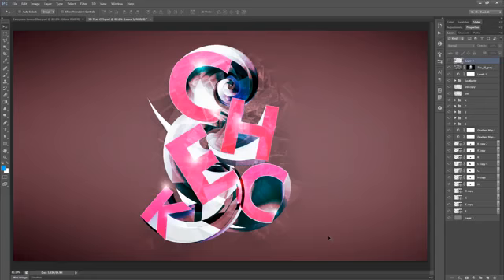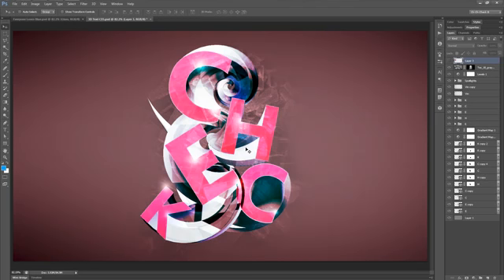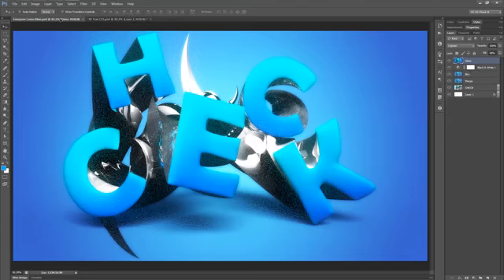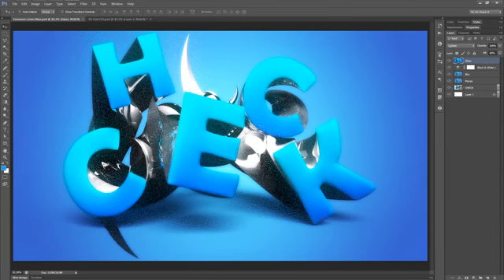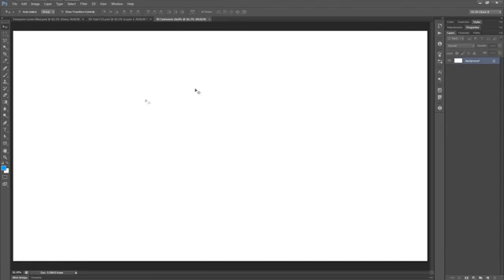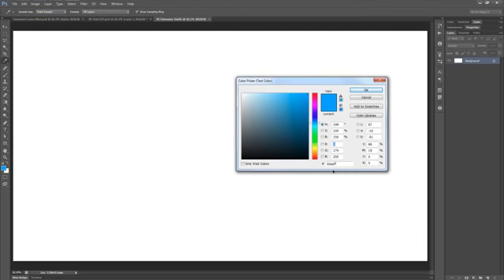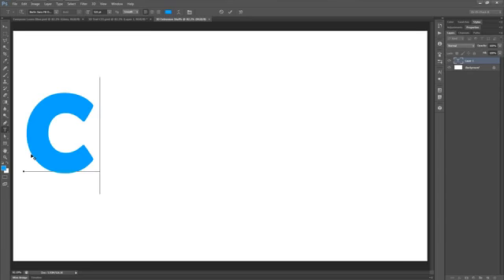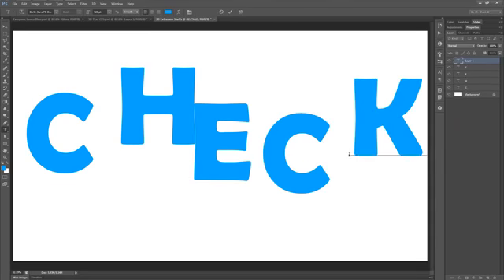Creative 3d stylish logo